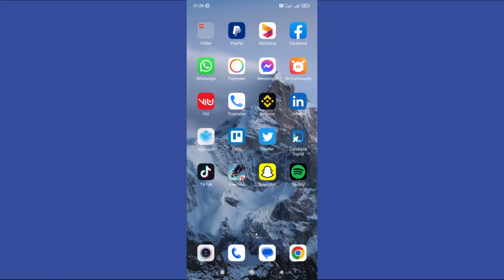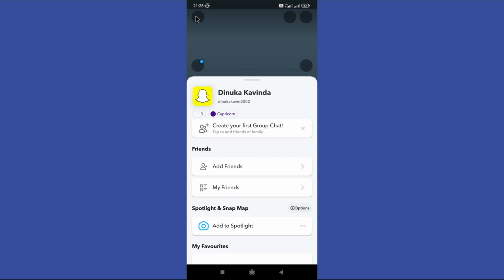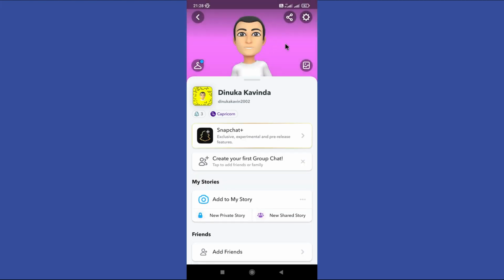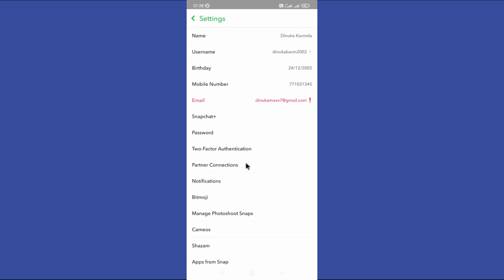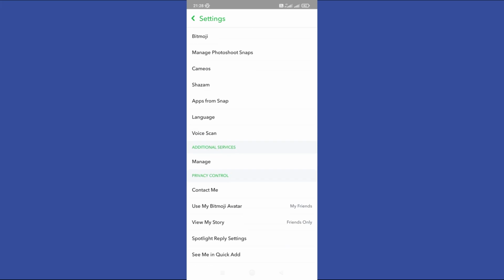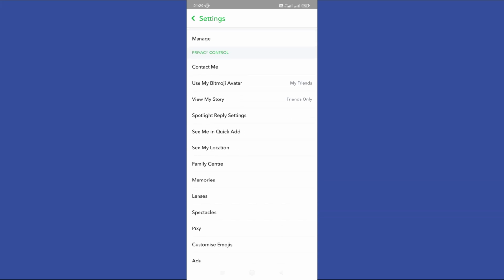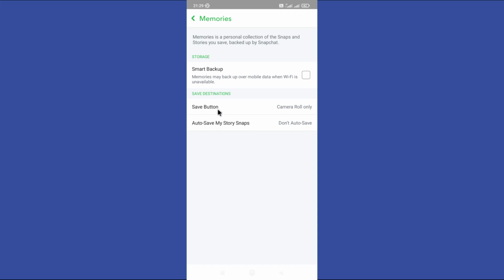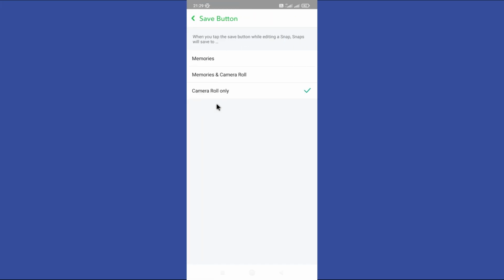How To Fix Snapchat Camera Roll Isn't Backed Up 2023 (FAST)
In this video I'll show you how to fix Snapchat camera roll isn't backed up. The method is very simple and clearly described in the video. Follow all of the steps & fix Snapchat camera roll isn't backed up

Love y’all!❤️